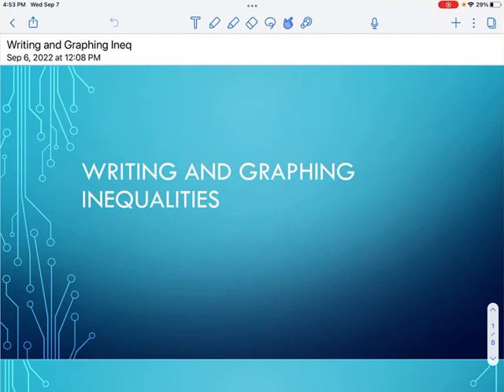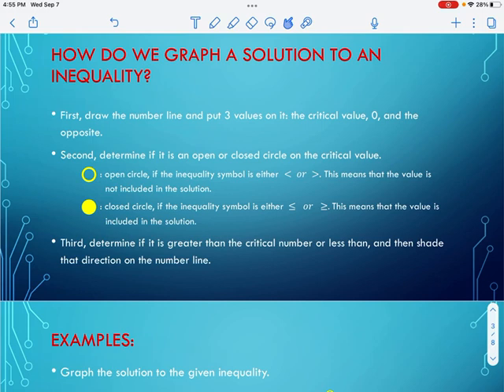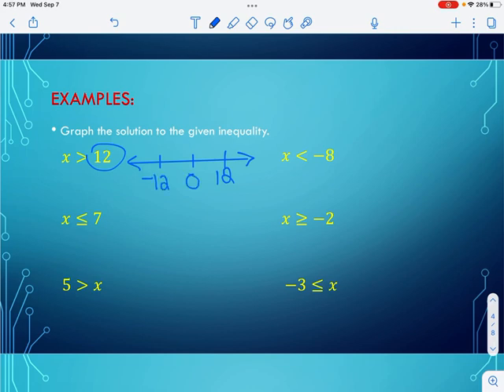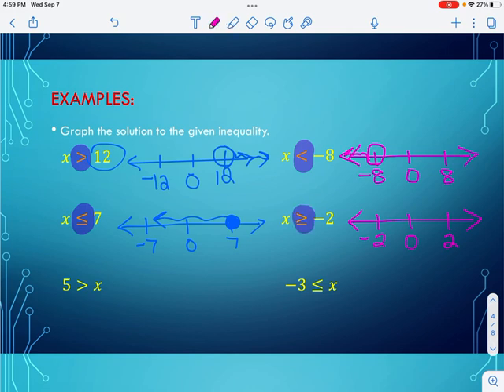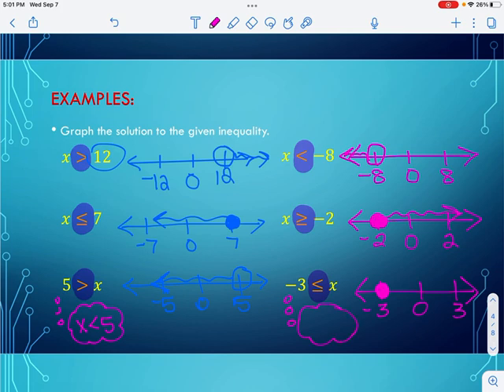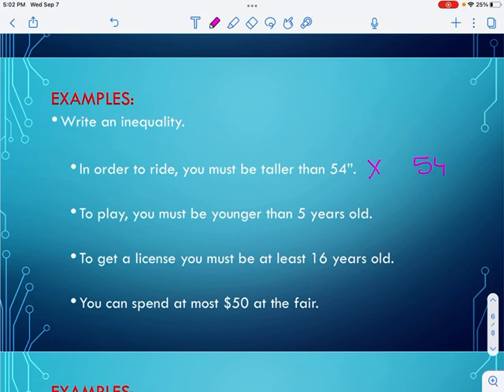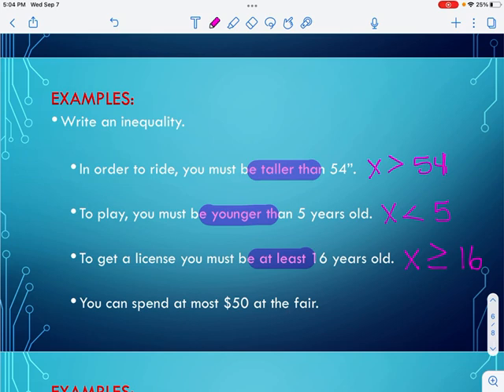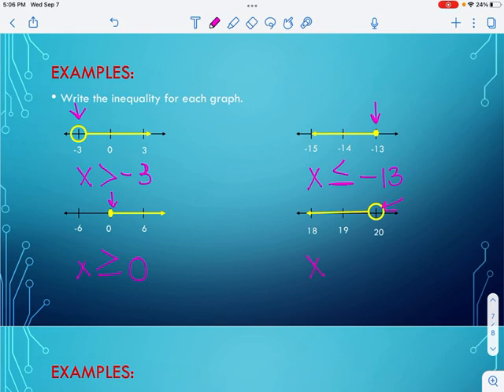Writing and graphing Ineq